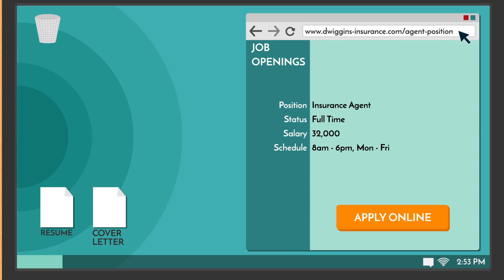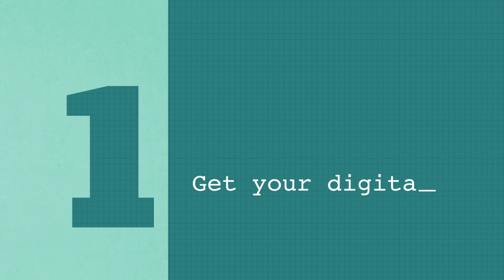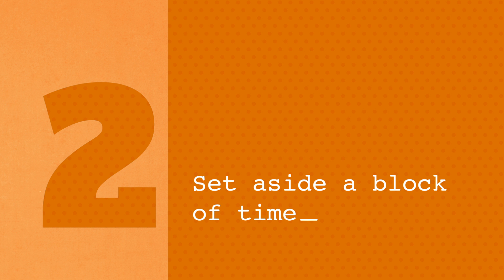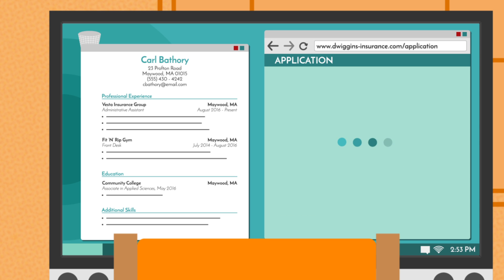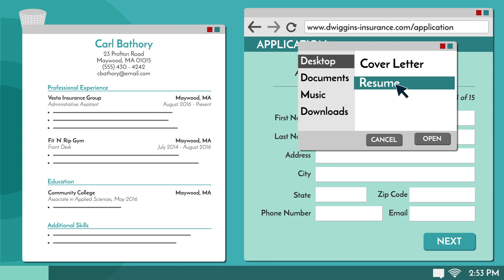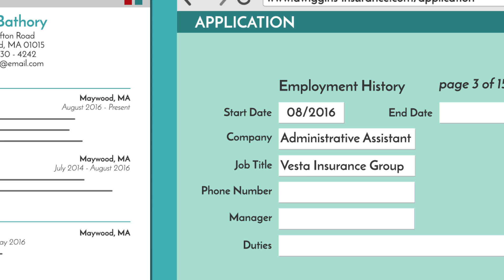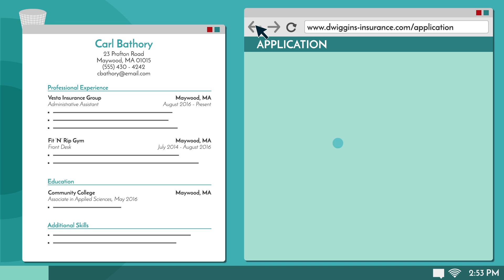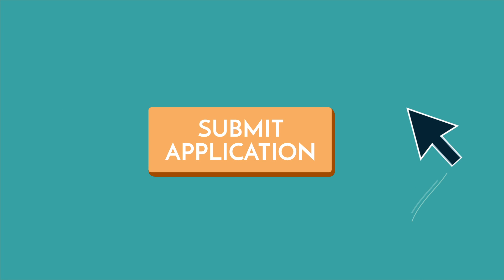Dealing with Online Application Headaches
In this video, you’ll learn more about how to fill out online job applications. for our text-based lesson.

This video includes information on:
• Lengthier applications
• Timeouts
• Interface and navigation issues
• Resume reader errors